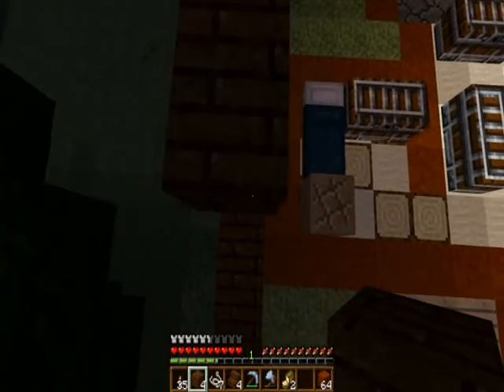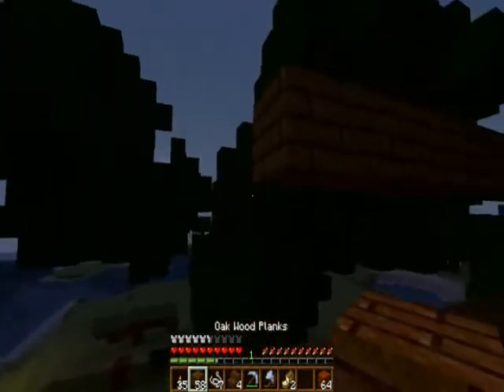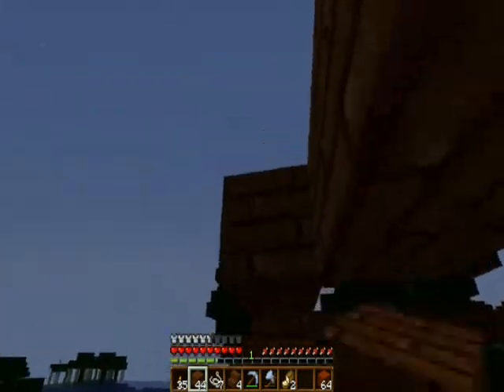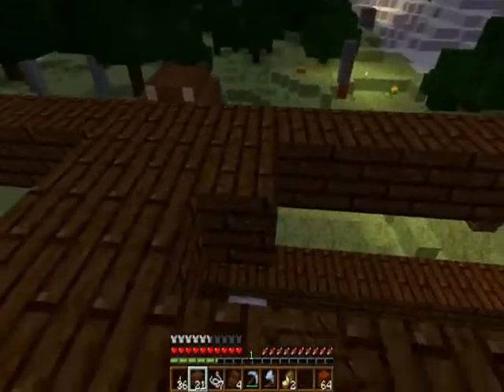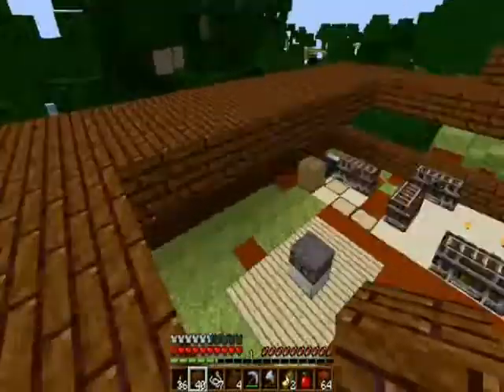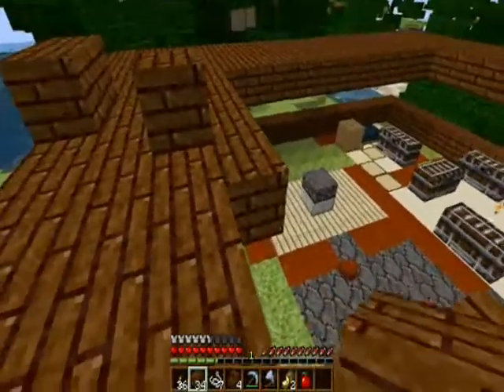wanderin' in minecraft ep.27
hello man